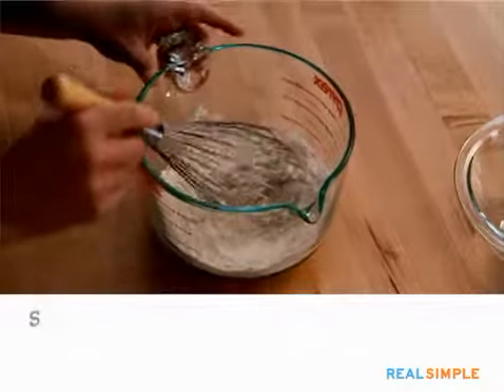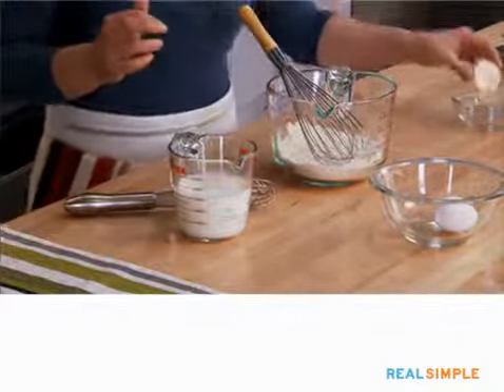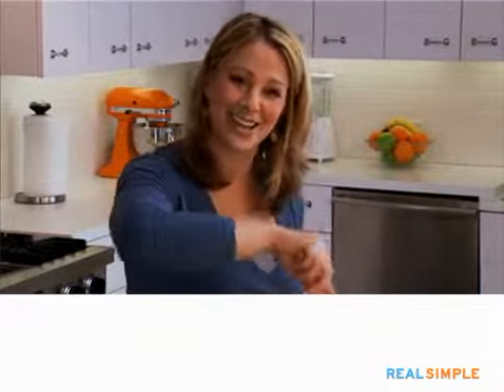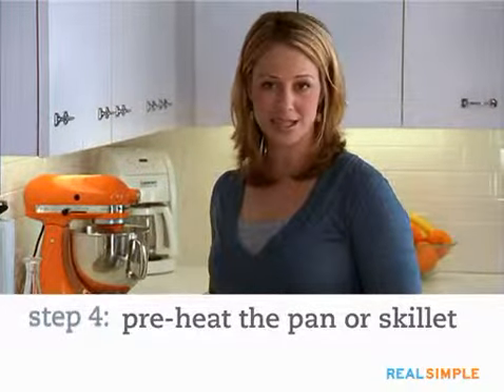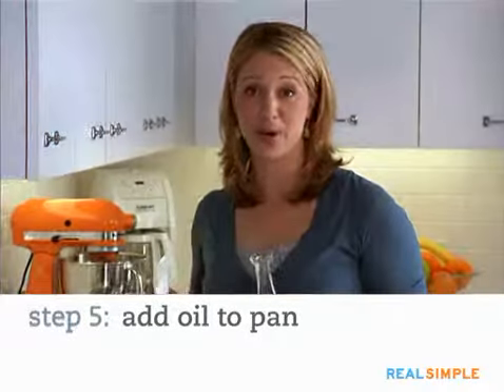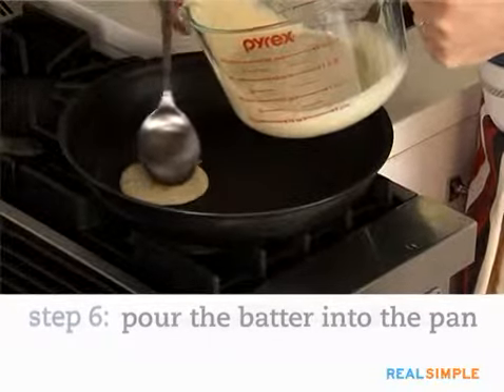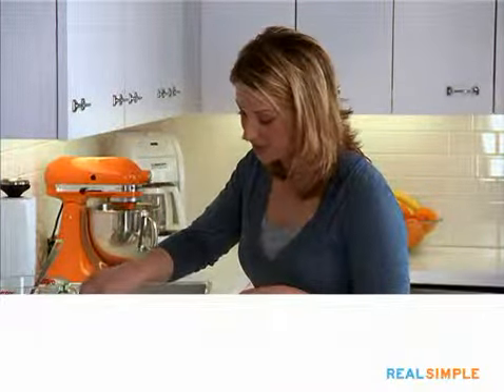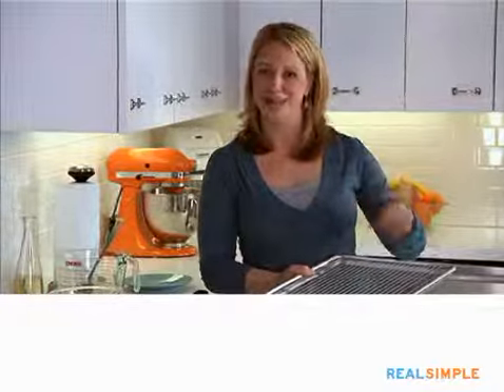Real Simple How To: Make Pancakes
Weekend mornings are made for pancakes, but getting them to turn out just right can be stressful―especially when you're cooking for a crowd. Whether you're starting from scratch or using a mix, try the simple how-tos in this video for perfect pancakes.